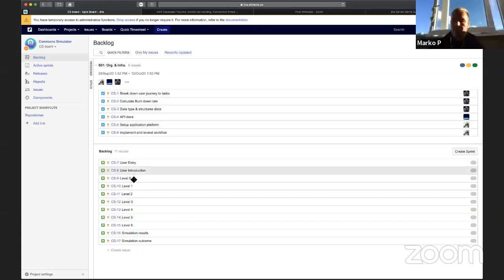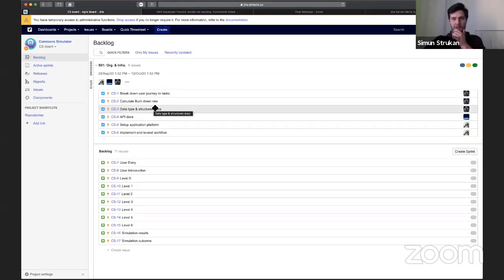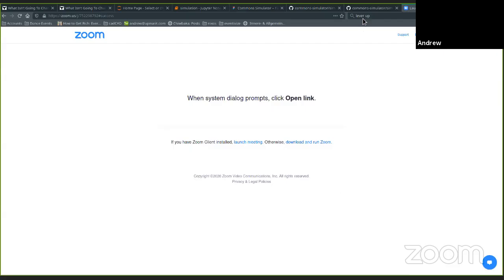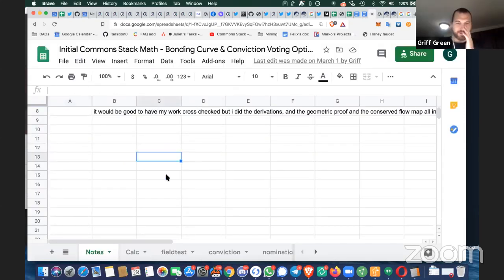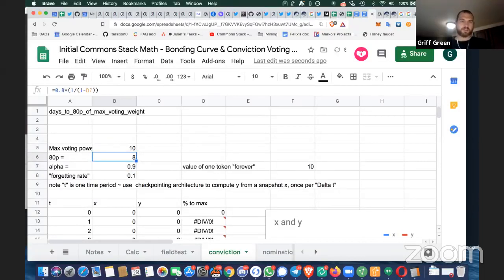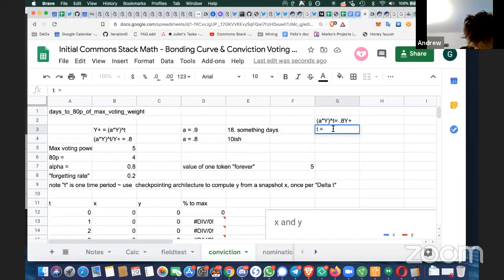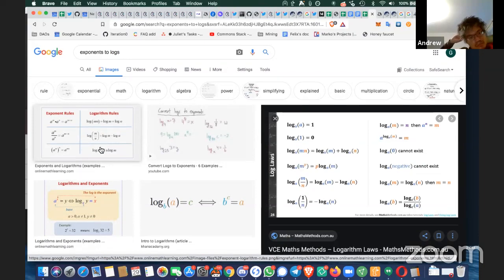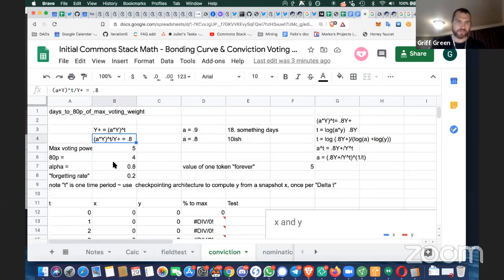CSCP1 - Call 40 - Commons Simulator